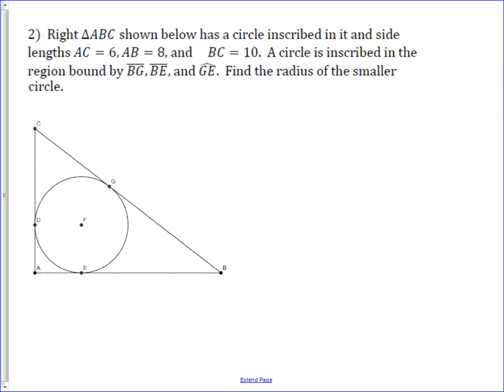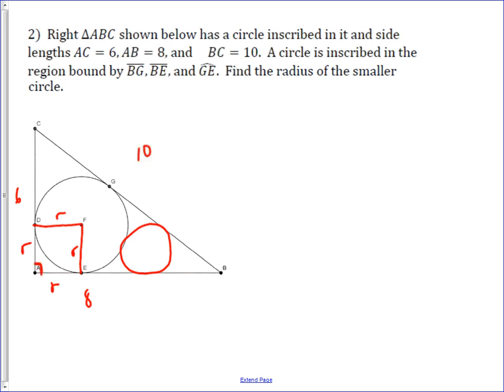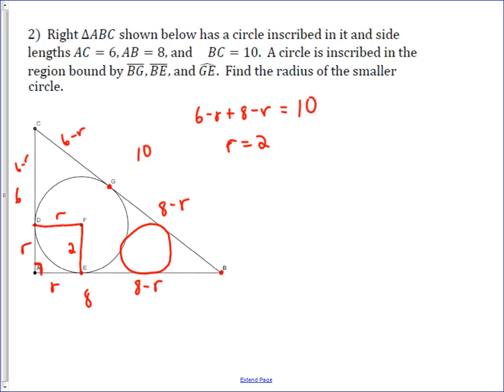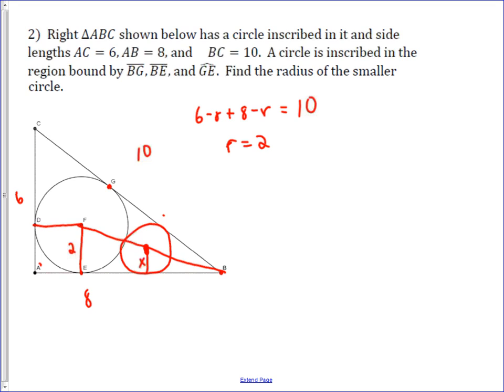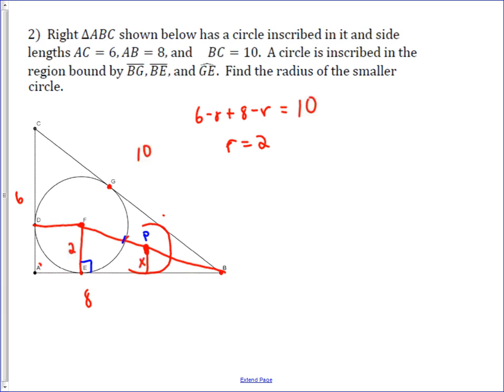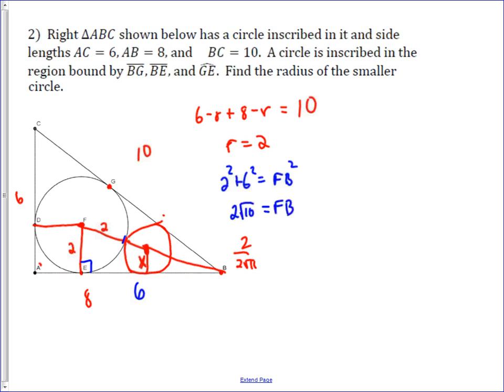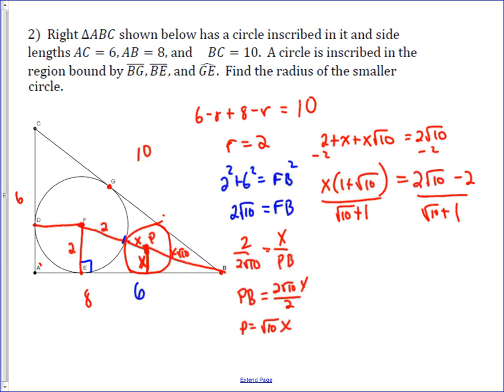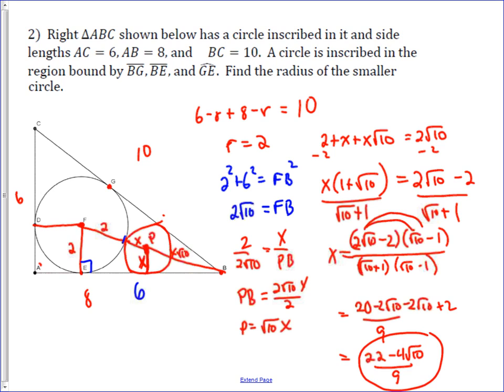Problem: Circles Inscribed in Right Triangles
This problem looks at two circles that are inscribed in a right triangle and looks to find the radius of both circles.